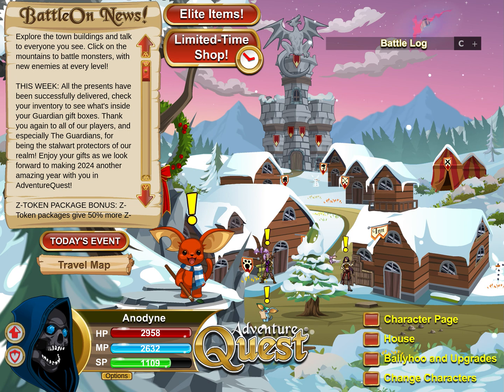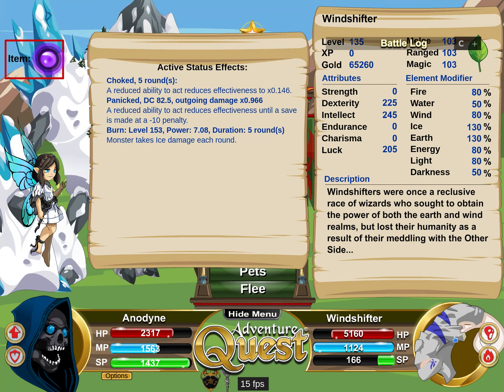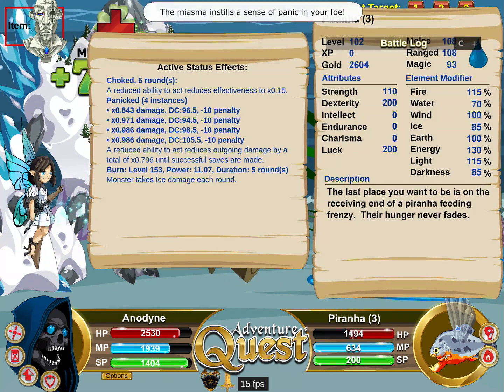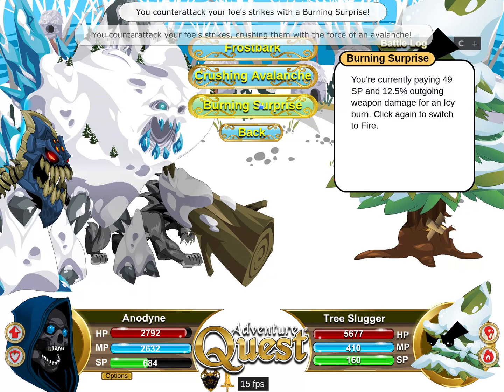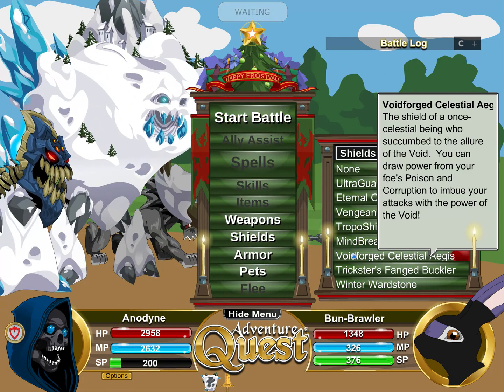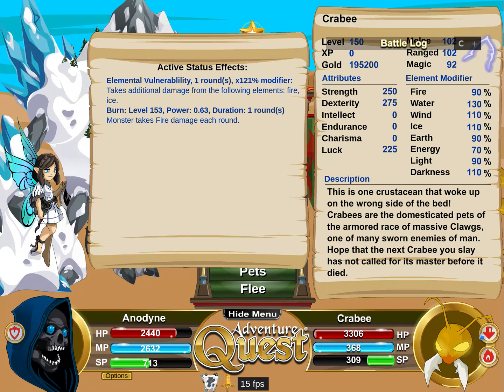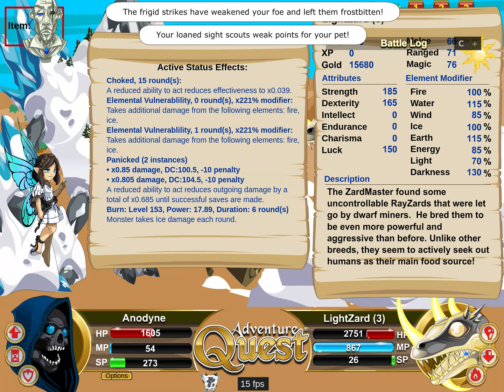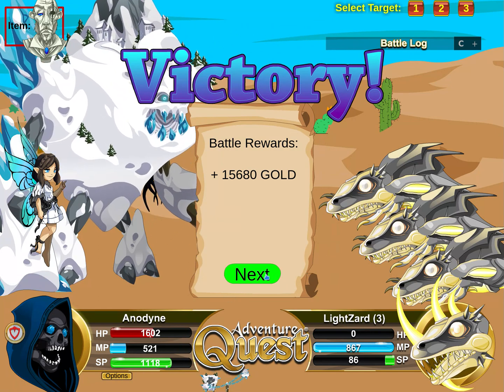AQ-Winter Warden Set (2023 Giftboxen)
Just showing off some of the items. Won't show the misc and pet. They're pretty standard and boring